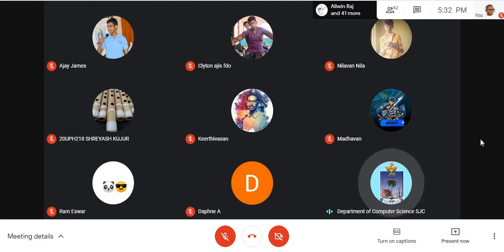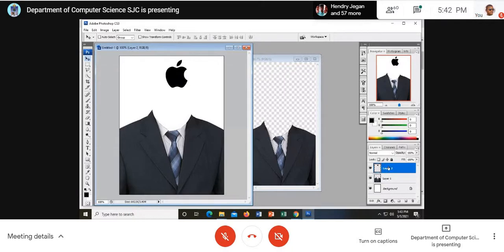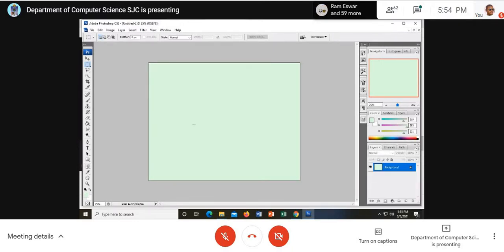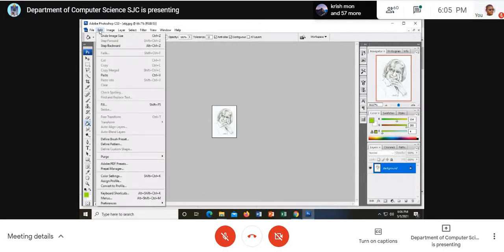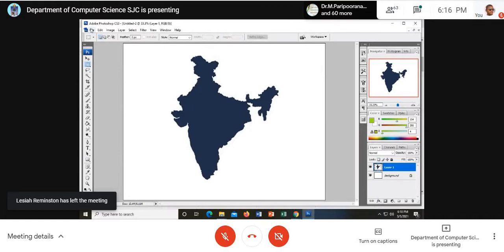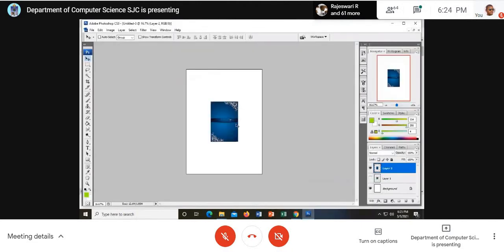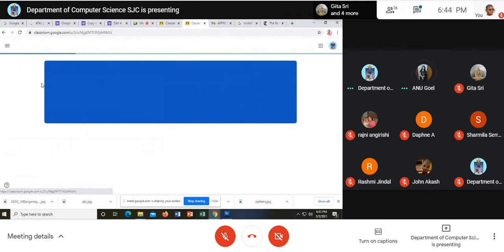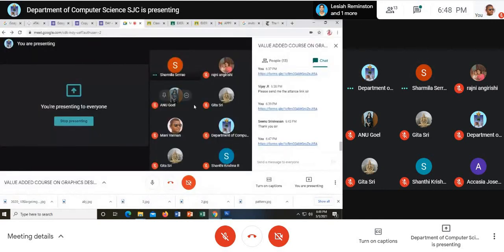SESSION 4 - SETTING BACKGROUND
BACKGROUND SETTING - PATTERN BACKGROUNDS, PICTURE BASED BACKGROUNDS